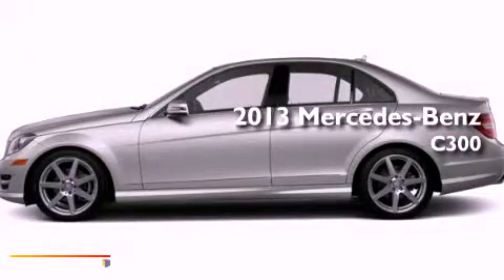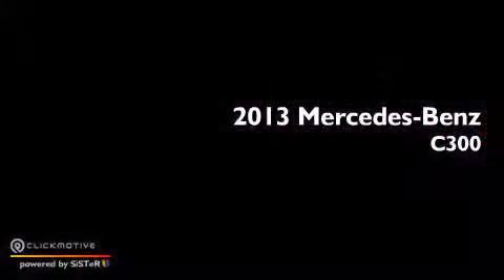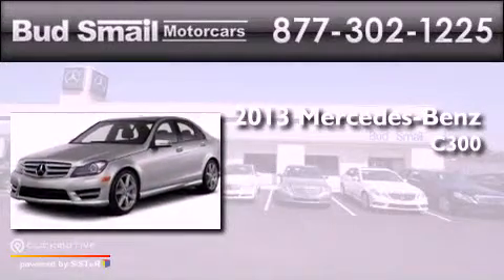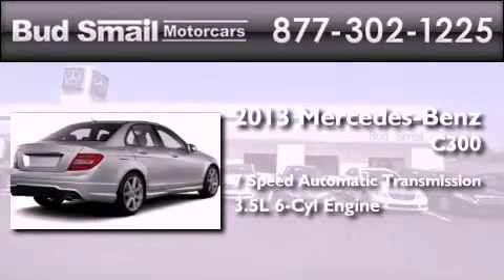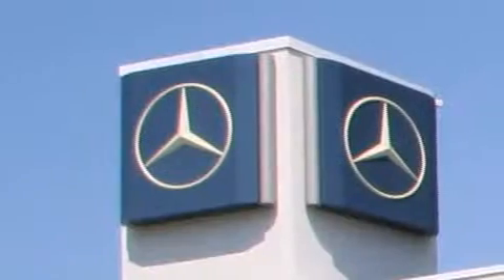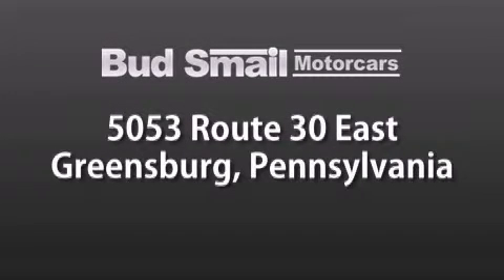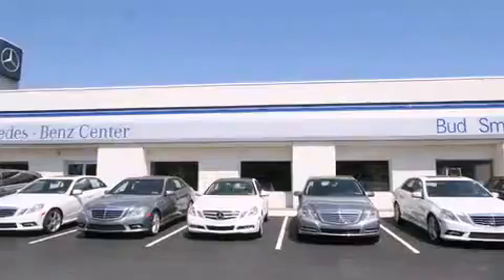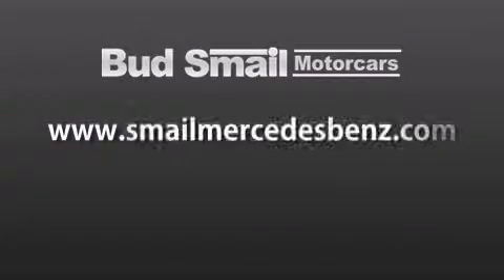2013 Mercedes-Benz C300 Greensburg PA 15601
Year : 2013
 Make : Mercedes-Benz
 Model :
 Engine : Gas V6 3.5L/213
 Trans . : Automatic
 Exterior : Iridium Silver Metallic
 Miles : 12
 Interior : BLACK
 Stock : 84402